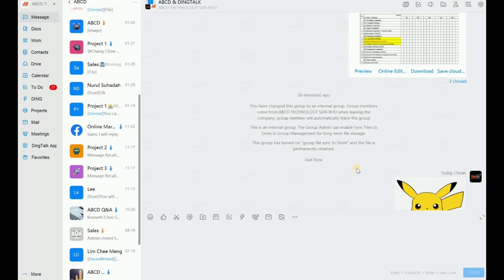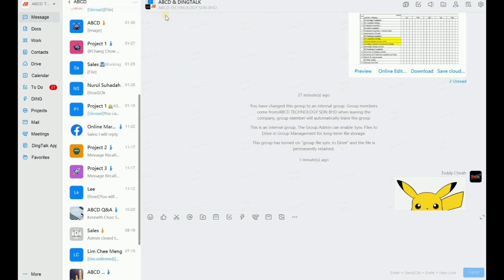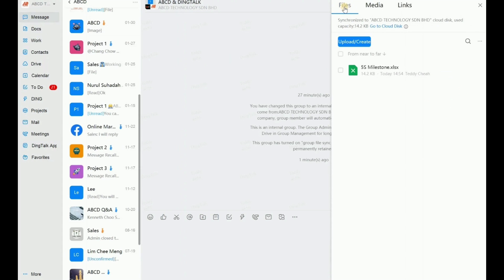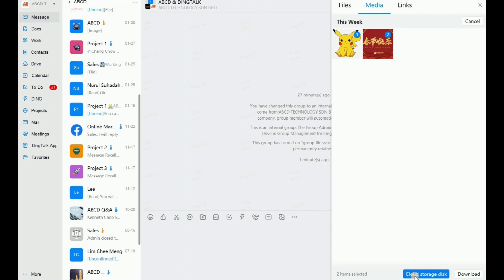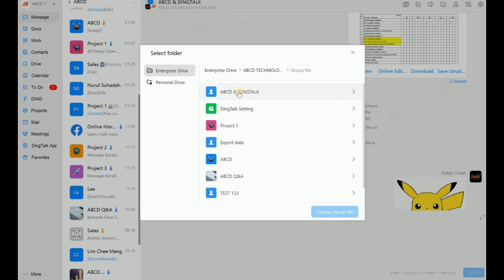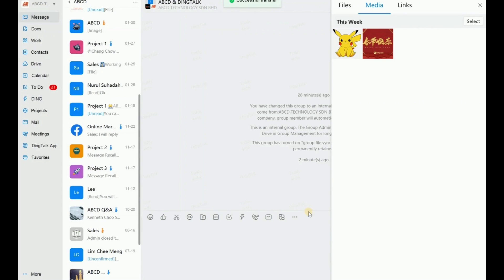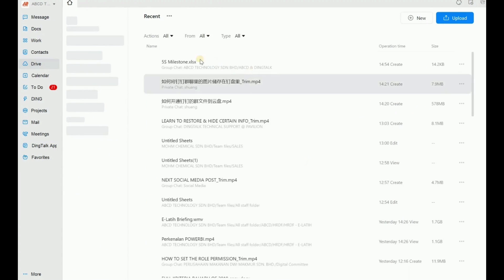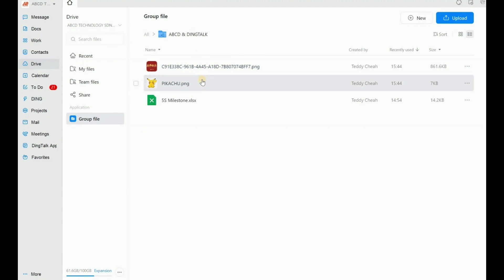DINGTALK TOPIC 125 : HOW TO STORE OUR DINGTALK GROUP CHAT PHOTO IN OUR CLOUD DISK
🔠ABCD's Facebook is very popular
🔠A lot of teaching on ABCD’s YouTube
🔠ABCD’s Instagram is wonderful
🔠ABCD's LinkedIn is very sophisticated
🔠ABCD Enterprise Management Exchange Station